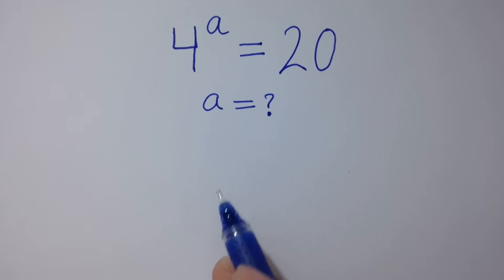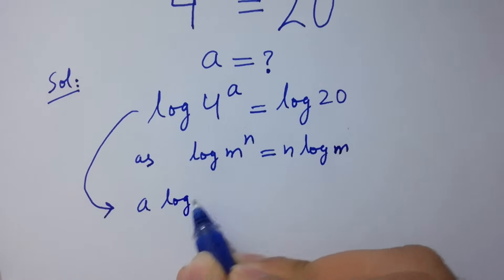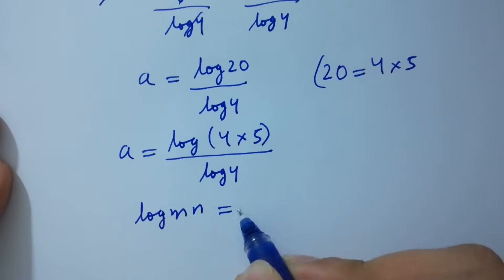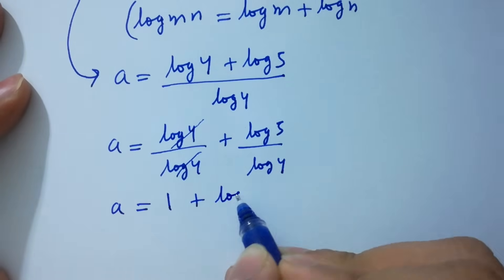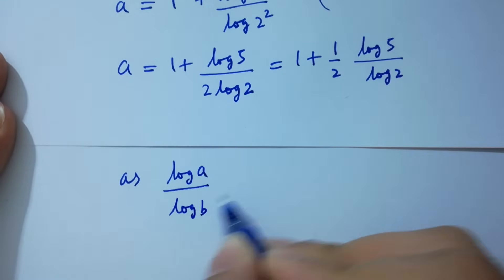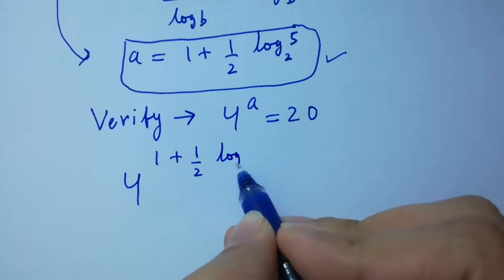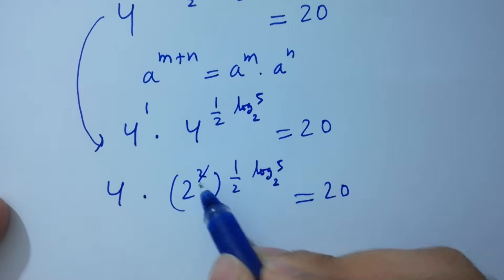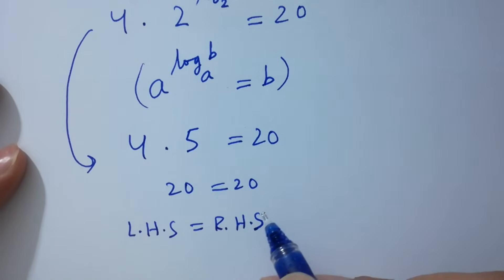Solving a 'Stanford' University entrance exam